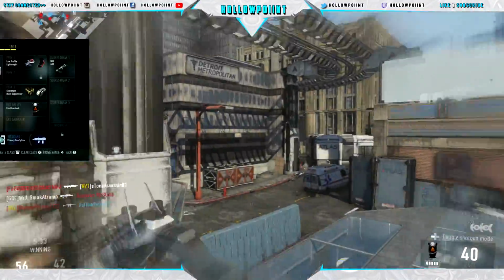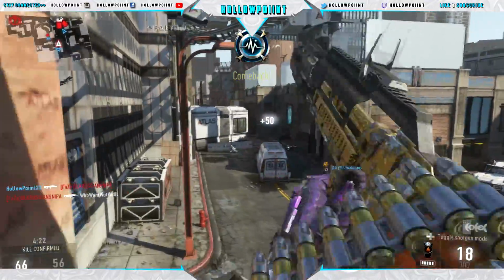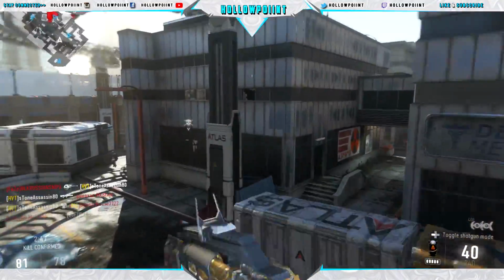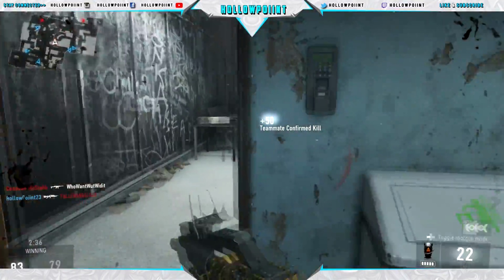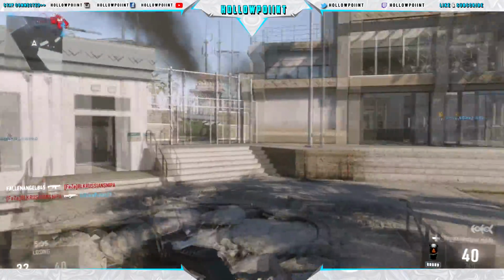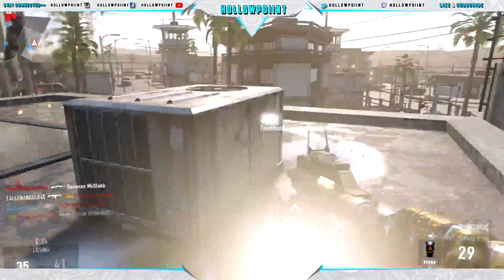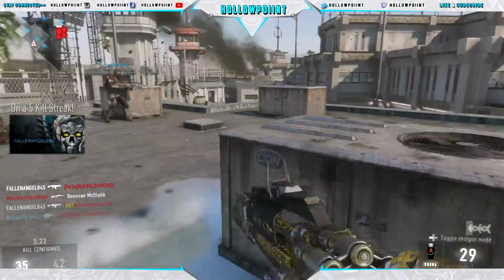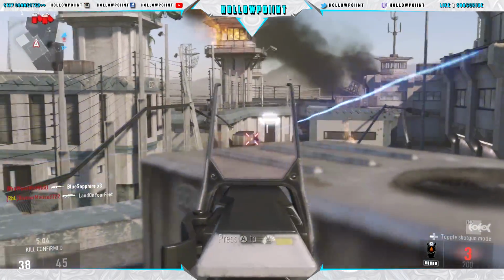COD AW: Best OHM Class Setup | Best Rushing & Passive Class Setup - (Call of Duty Online Gameplay)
About HollowPoiint

EVERYTHING I use to GAME:
▶Kontrol Freek:
▶SCUF Gaming:
6800 SW 40th St #282

♬ Music ♬
➞Title:
➞Artist: